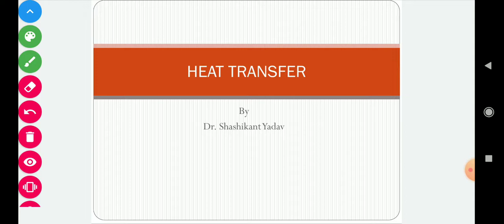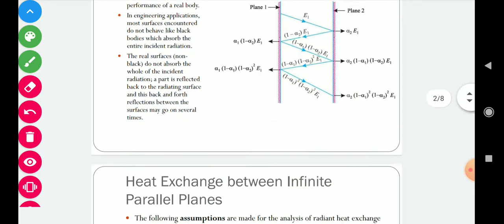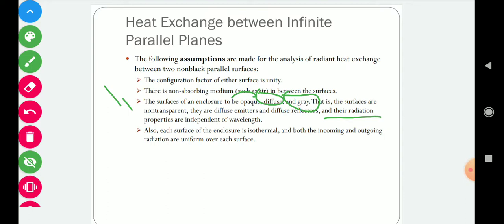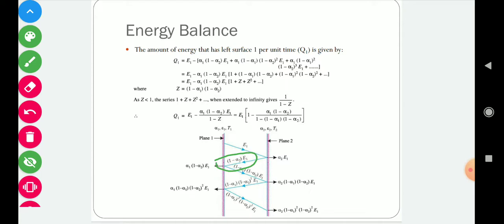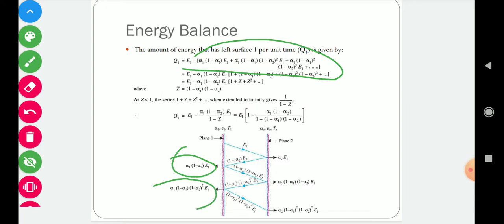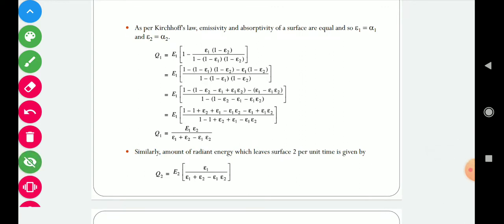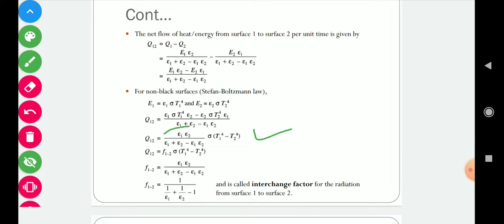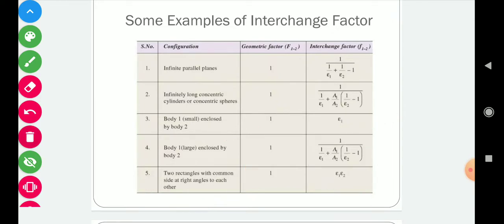Heat Transfer: Lecture 12: Heat exchange between two non-black body